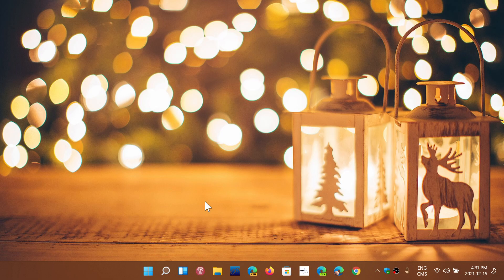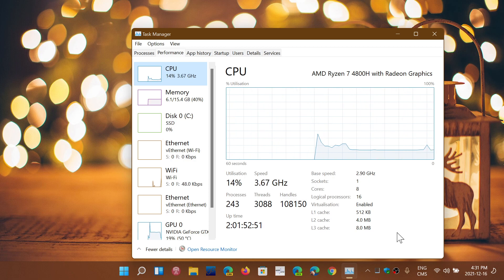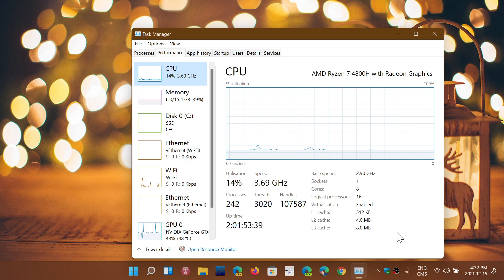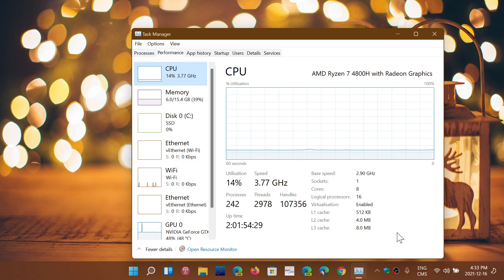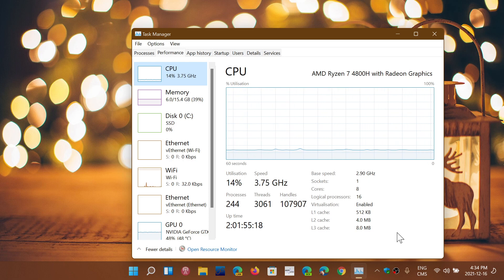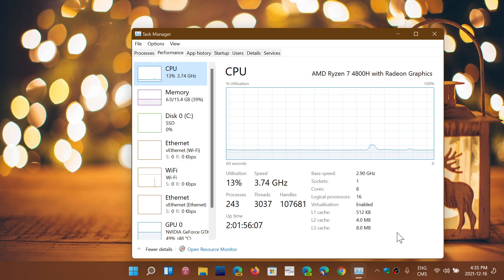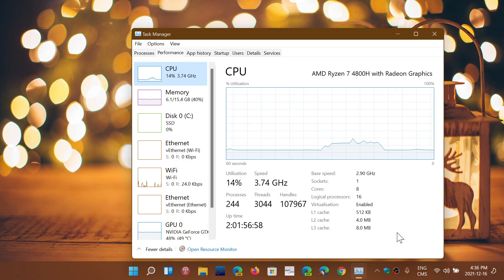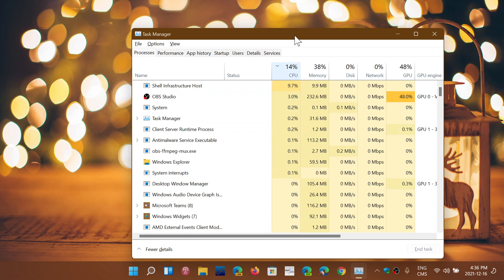STOP Worrying about CPU processor clock speed being slower or faster than advertised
Clock speed for the Processor varies on the work load, number of cores being used and tasks that you do